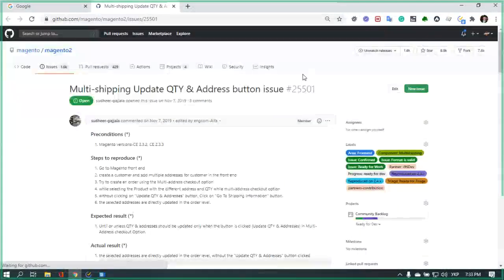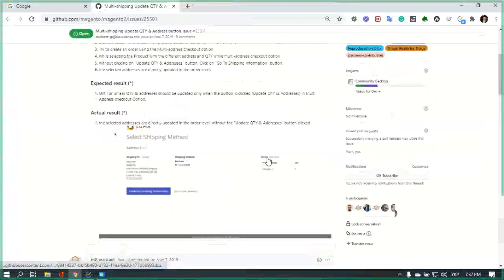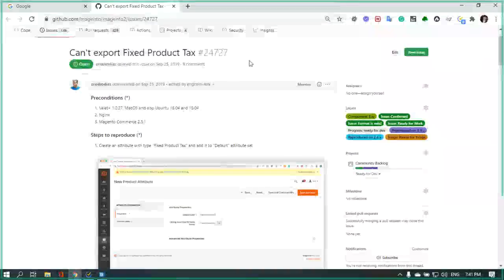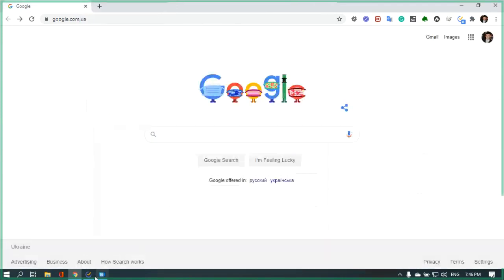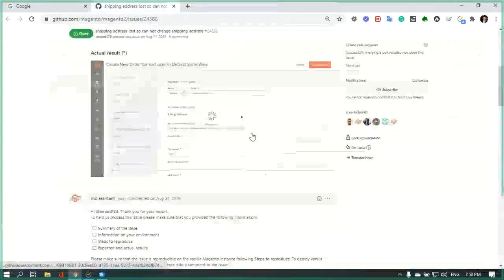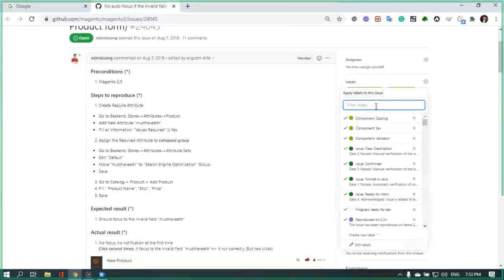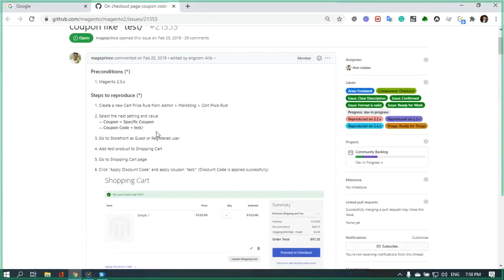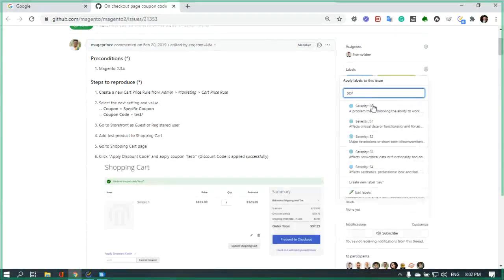Community Contribution Triage 08/05/2020 (Dev.Experience)